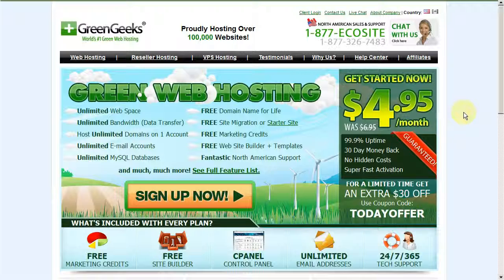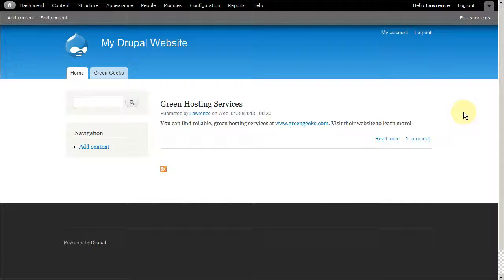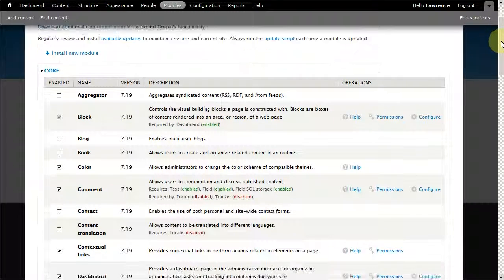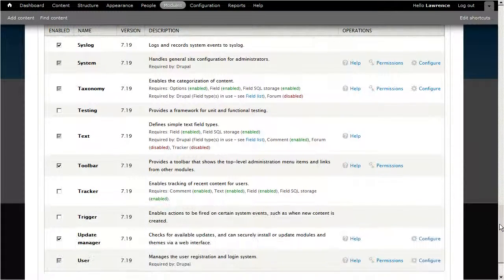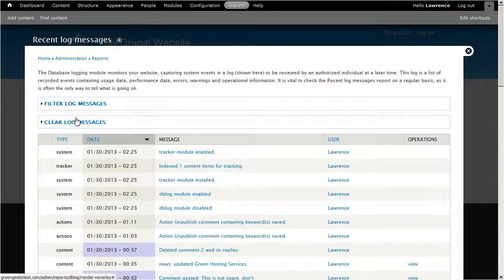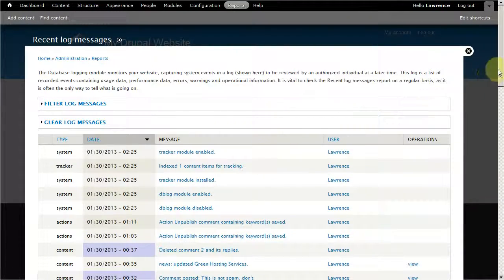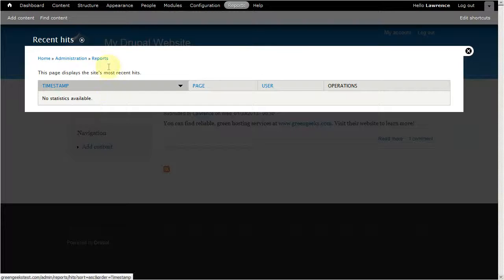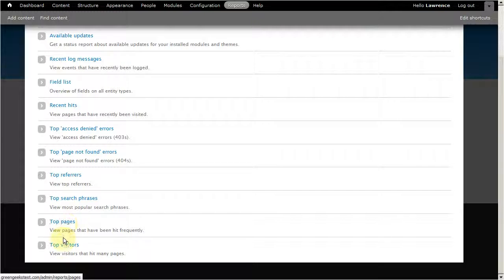How to Enable Reports in Drupal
How to Enable Reports in Drupal using GreenGeeks Drupal Hosting. Starting at $4.95 per month. Host your Drupal-powered web site on Drupal Optimized shared, vps, dedicated servers.